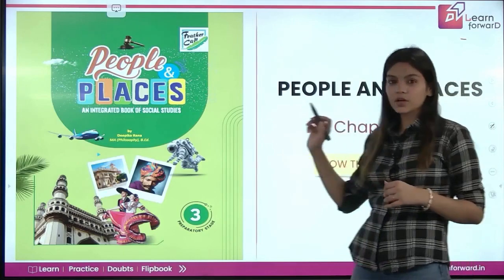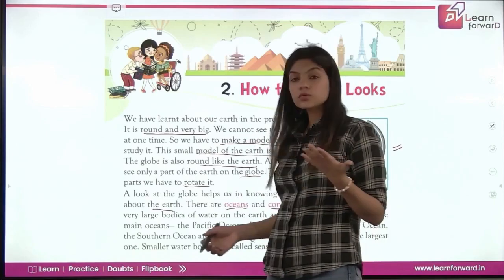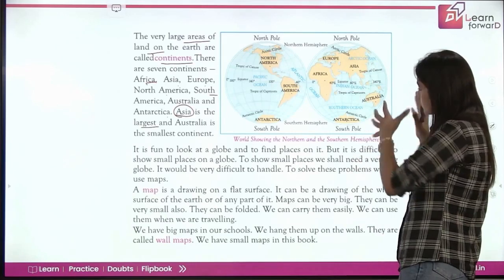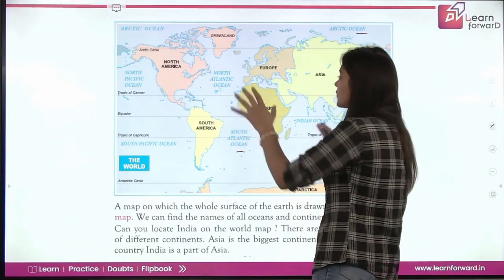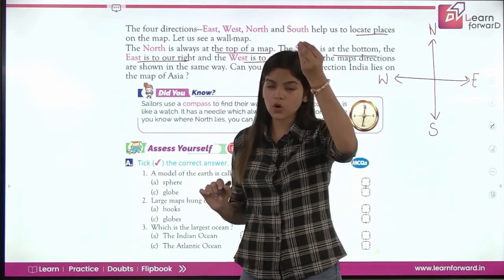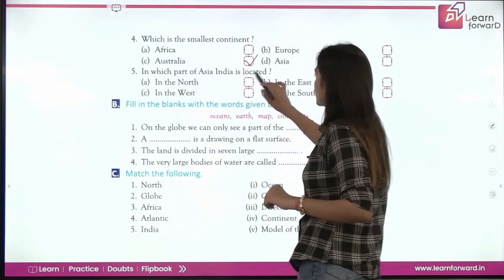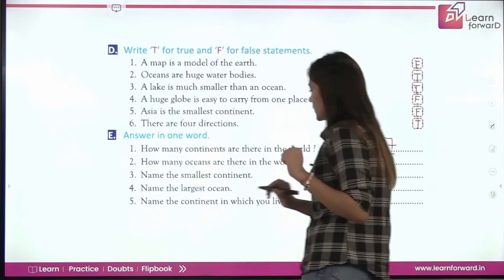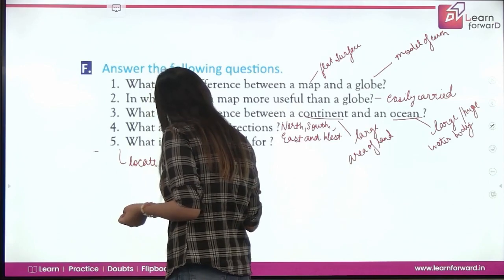LEARN FORWARD | FEATHER CAP | PEOPLE & PLACES-3 | CHAPTER-2 | HOW THE EARTH LOOKS